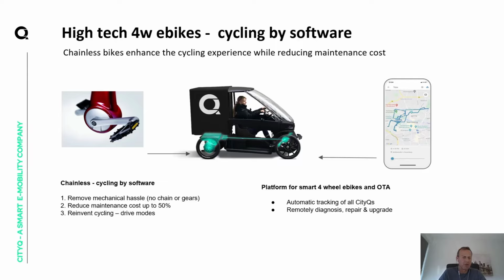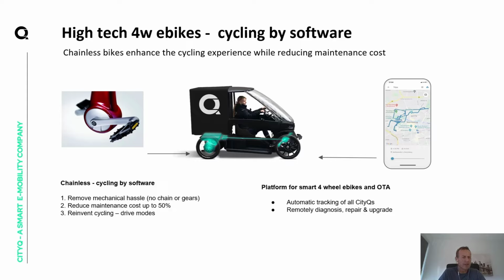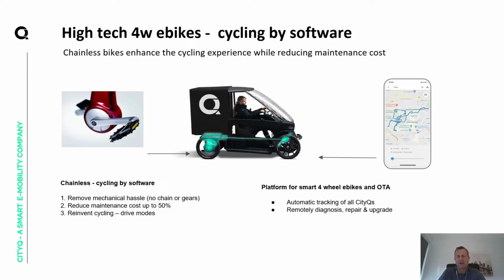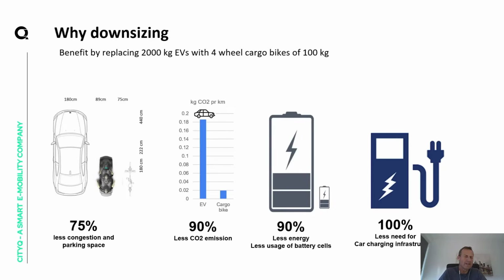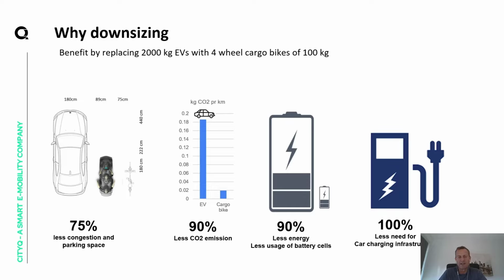How to Downsize Cars Into eBikes – To Replace Car Traffic - Morten Rynning | Ebike Future Conference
"The shift from car traffic to cycling and last-mile delivery is happening all over the world"; "We have a first vehicle platform for formerly bikes, enabling innovation and multiple models" - Morten Rynning, founder of CityQ - Downsizing a car into a tech ebike.

His Keynote at the Ebike Future Conference was:
How to Downsize Cars Into eBikes – To Replace Car Traffic - In many markets, sales of ebike are about to outnumber sales of cars. According to McKinsey, the next big thing in urban mobility might be cargo ebikes and Minimobility. CityQ startup is launching a vehicle platform for smart 4-wheel ebikes with a car-like look, comfort, and capability. Why and how?

If you have missed the ebikefuture onlineconference, you can watch an official recording of Day 1 for Free here